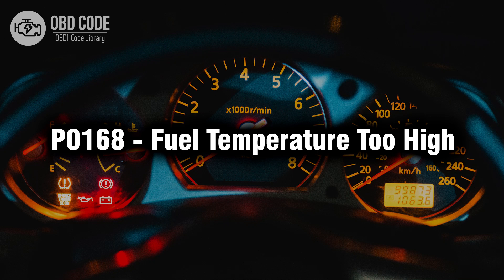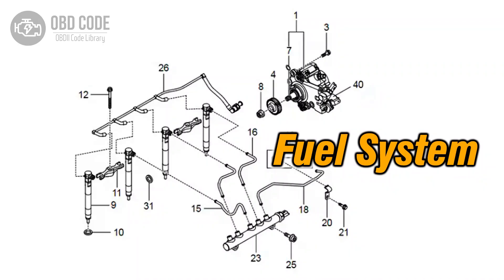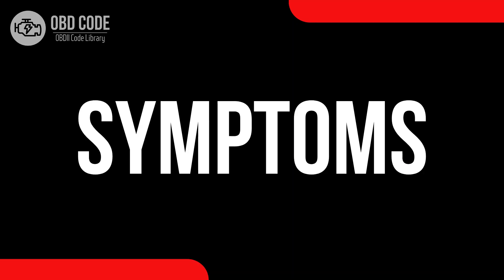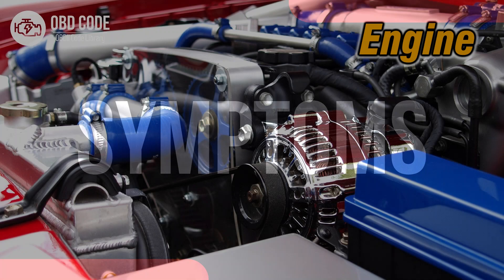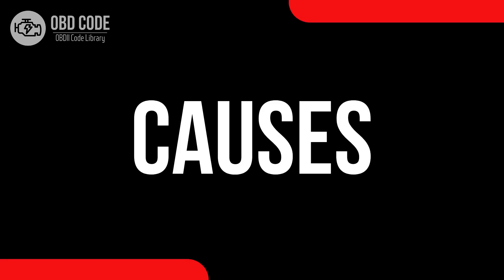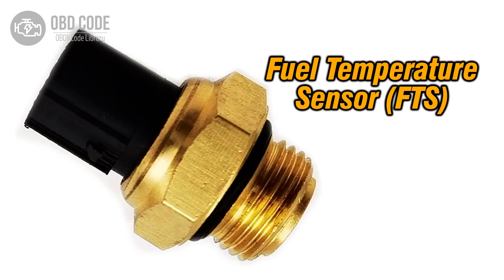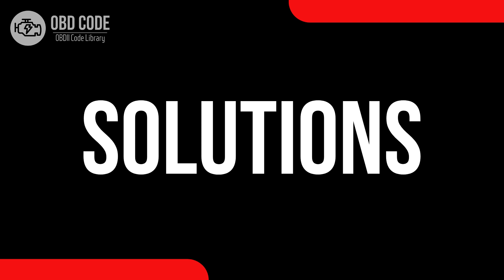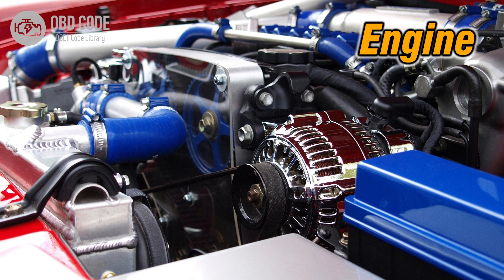P0168 Fuel Temperature Too High 🟢 Trouble Code Symptoms Causes Solutions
P0168 Fuel Temperature Too High